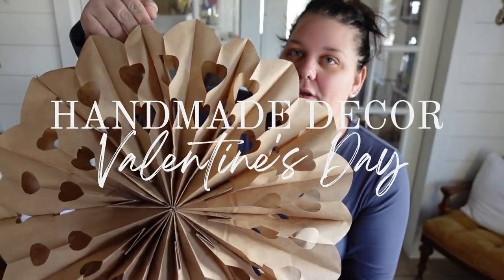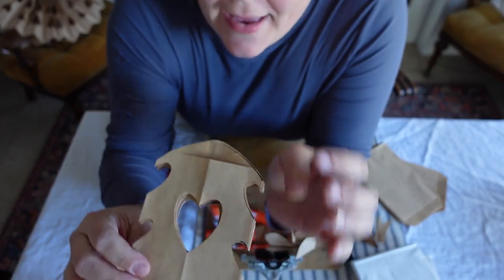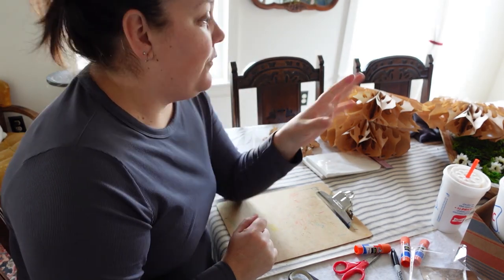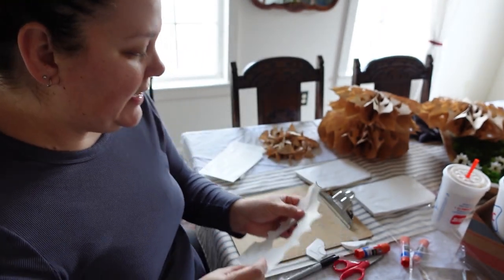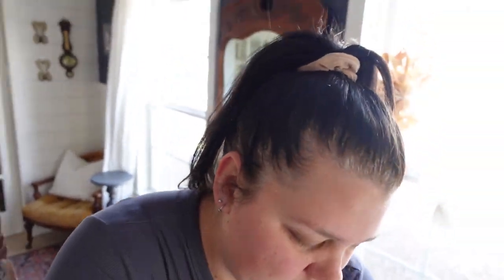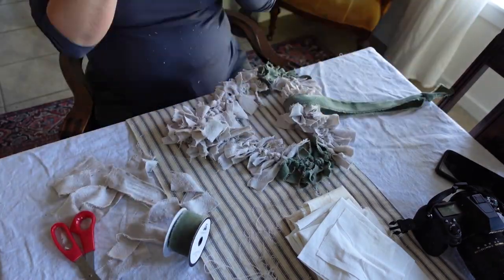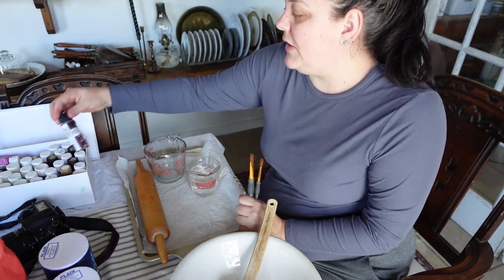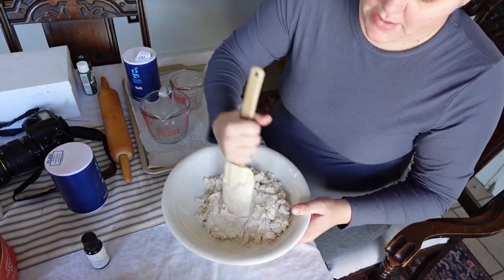Fun and Easy Handmade Valentine's Day Decor 2023 (For Kids & Adults!) | Decorate with Me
These four handmade decorations are fun AND easy to make and most definitely would be a great family activity craft for you and your kiddos to make for Valentine's day.

The best part is all of these fun crafts for handmade decorations can be personalized to fit your own taste, color palette, and style! They are also extremely budget-friendly so there is no need to break the bank to get beautiful holiday decor!

You can definitely get a lot of these supplies at your local Dollar Tree, but others I found locally at Hobby Lobby or had on hand already.

Wreath Wire Form
Canvas Drop Cloth
Mossy Green Velvet Ribbon
Heart Cookie Cutter
Paper Doilies
Paper Straws
Cotton Twine
Small Brown Paper Bags
Small White Paper Bags
Single Hole Punch
Small Clothespins